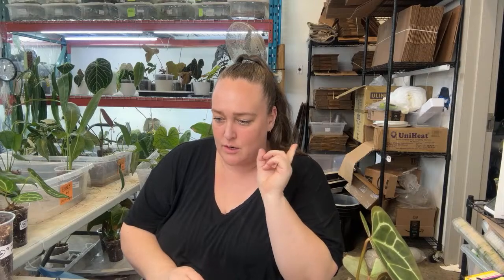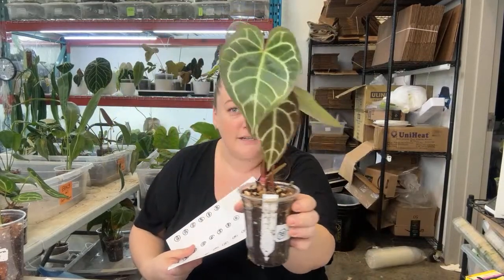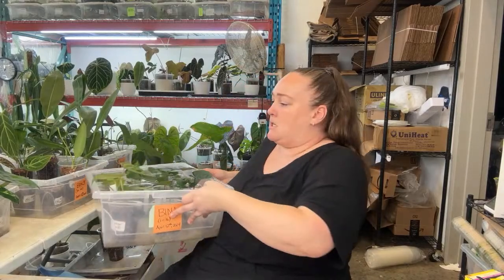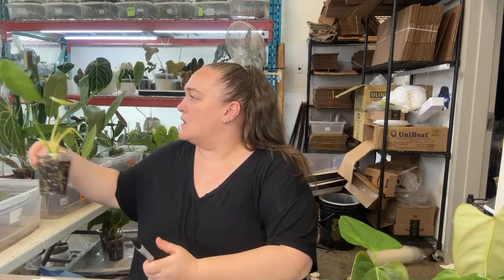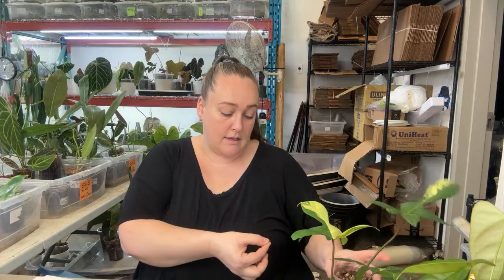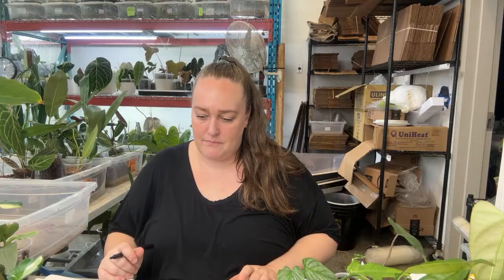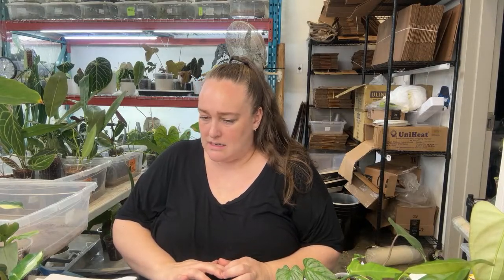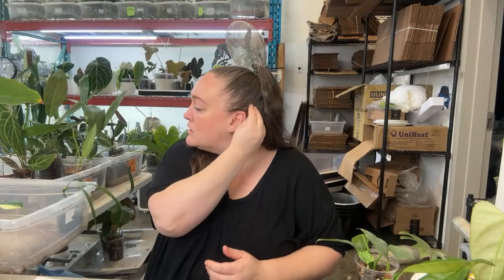Live sale plants show + tell! Q+A